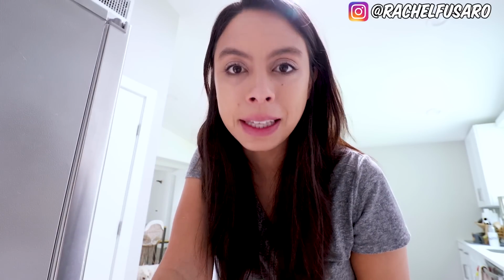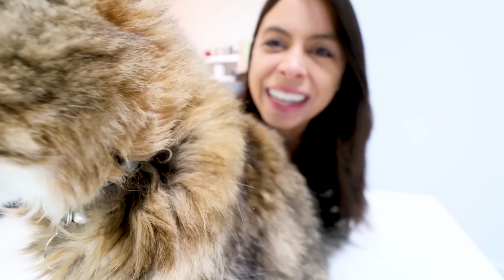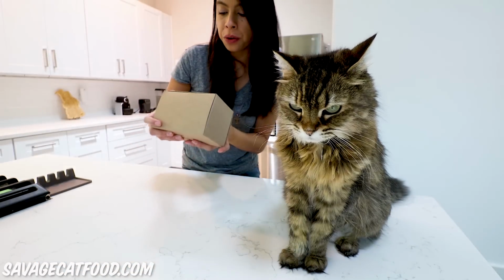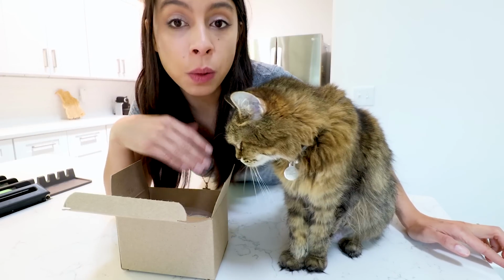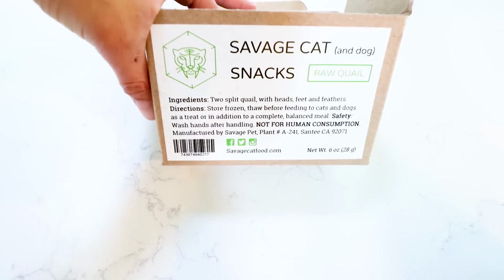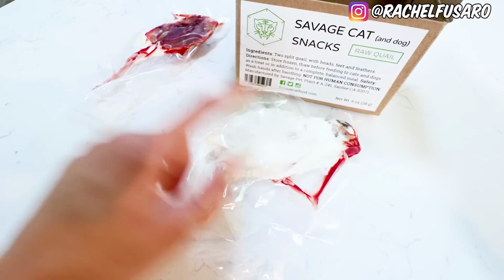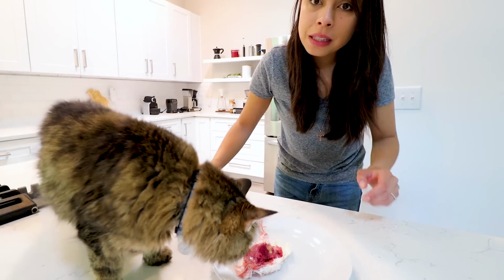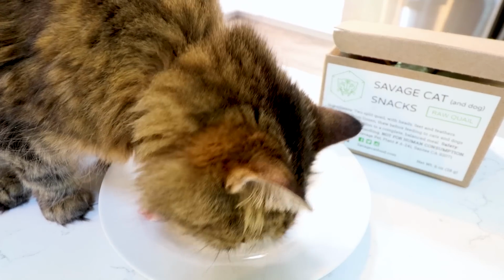Cat Tries RAW QUAIL // Raw Cat Food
My senior cat tries RAW quail for the first time, which is a great raw cat food (or a snack)!

My dogs also try this quail, video coming SOON!!!

YOUR Fresh/Raw Feeding Community:

► Tell them RACHEL FUSARO sent you ;)

*Please note, do not try anything anything in this video at home without parent supervision and approval. Also, I am not a professional dog trainer or veterinarian. Any recos, suggestions or advice are simply my opinion and what works for me. Please always seek professional guidance before taking any action. Please foster and train dogs at your own risk under adult supervision and approval.